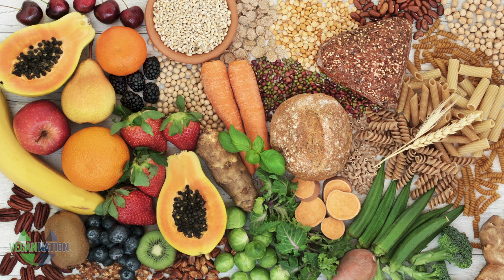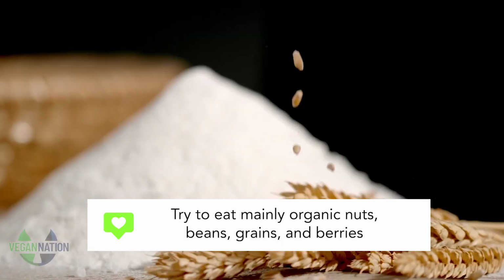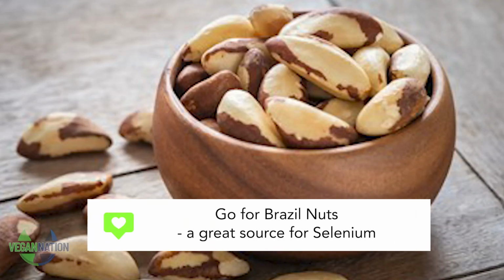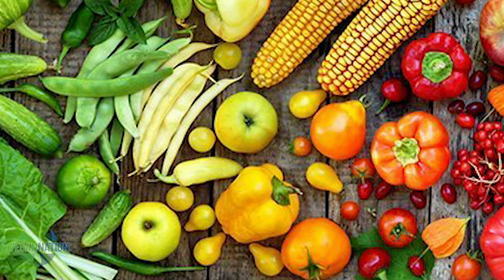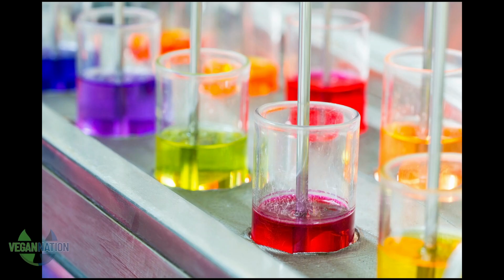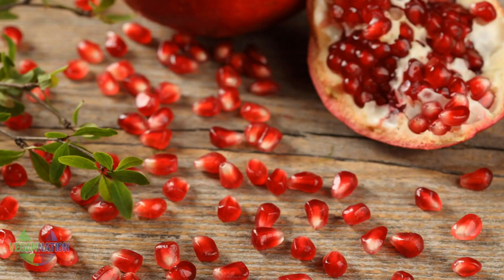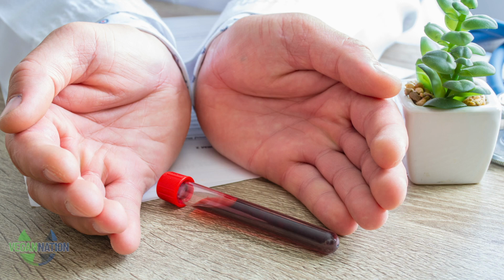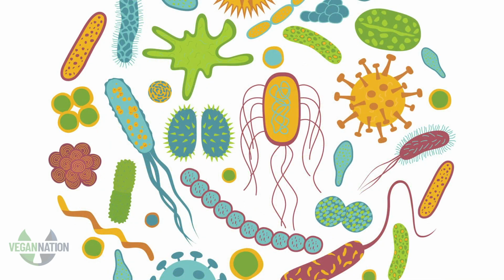HOW TO GET ALL THE DAILY NUTRITION BEING VEGAN? Plant-based nutrition FAQs with Allison Jade EP5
Can you get all your nutrition on a plant based diet? Absolutely❣️

By avoiding processed foods, sugars and artificial coloring, and instead going for colorful, Whole Foods and grains, you can provide your body with all the nutrition it needs to thrive💪

Add 💥superfoods💥 to your diet to create a healthy gut microbiome foundation as well and you're good to go!